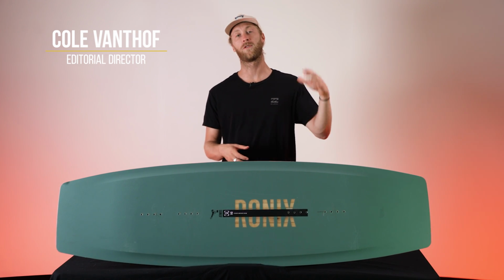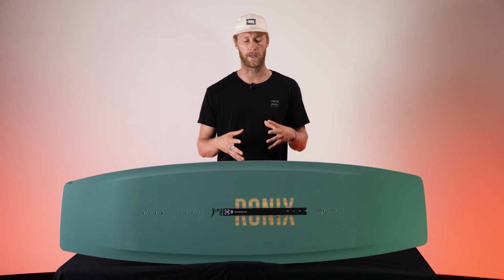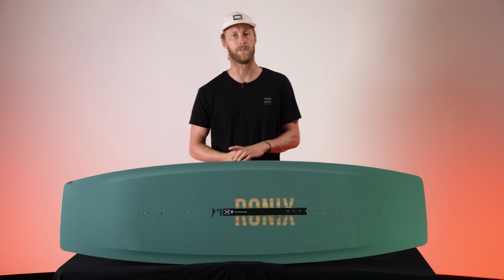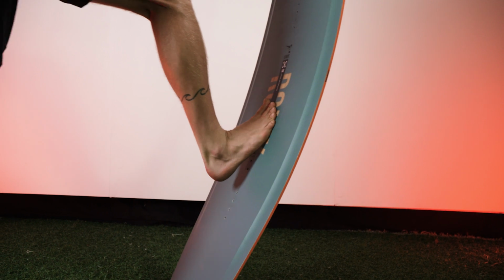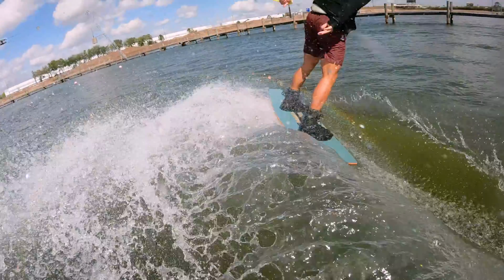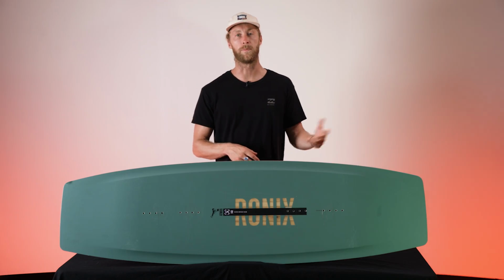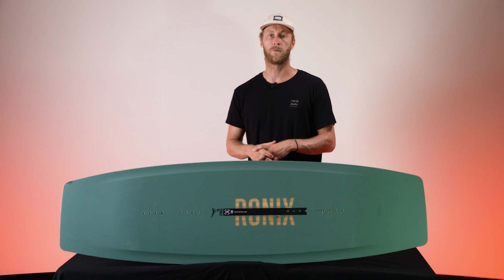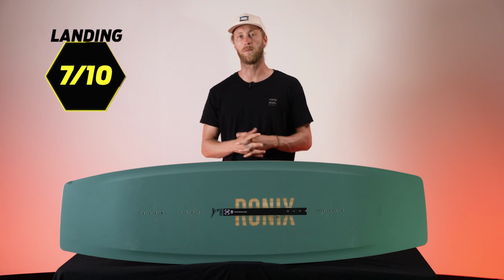2022 Ronix - Atmos | Wakeboard Review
One of Ronix’s most notable boards in recent years, the Top Notch Pro was taken off the market to be replaced by the Atmos. At first glance the graphic is a clean solid color design with a shape very similar to the Top Notch Pro, but what makes this year's Atmos different is under the hood. In its core, the Atmos boasts a new “spine” that runs tip to tail which allows the softer horizontal wood to run edge to edge. This creates a soft board that can withstand the Peacock brothers’ aggressive style of riding. In our testing we found that this change allowed the rider to really feel the rail underneath your feet, especially in comparison to other boards in Ronix’s cable lineup. The mellow channels running tip to tail also allowed for better tracking without being a nuisance when coming off early on rails. Overall this is a great playful board that can let loose when you need, but also can dig in for those heavy kicker hits.